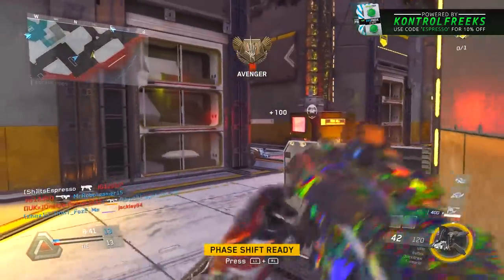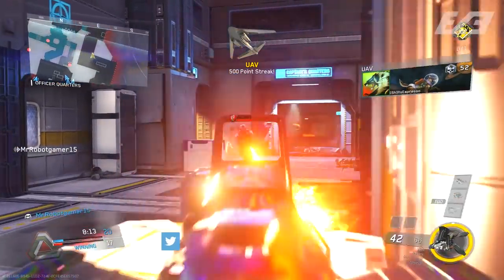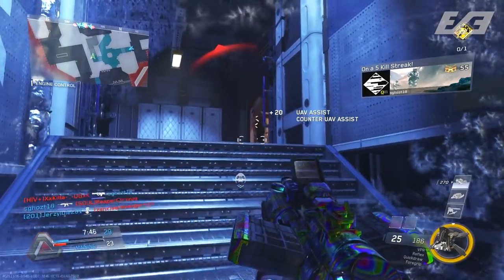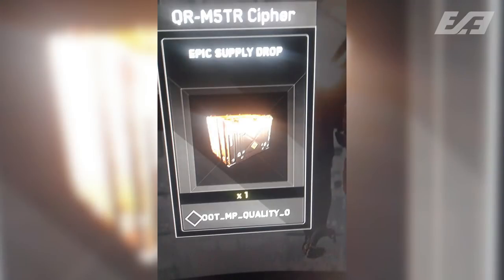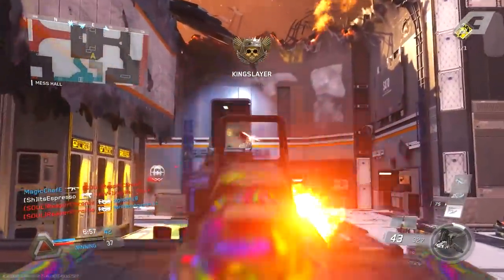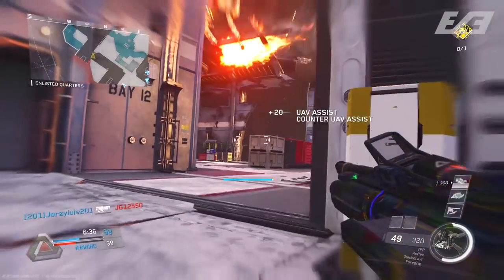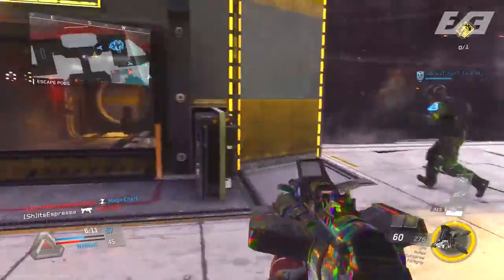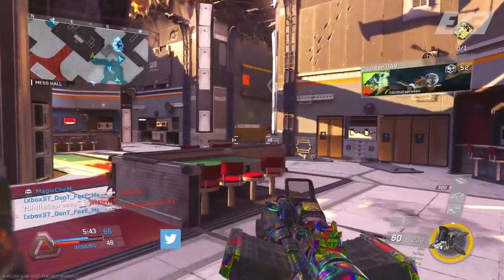A LONG STANDING MYSTERY Has Been SOLVED In Infinite Warfare... Kind of